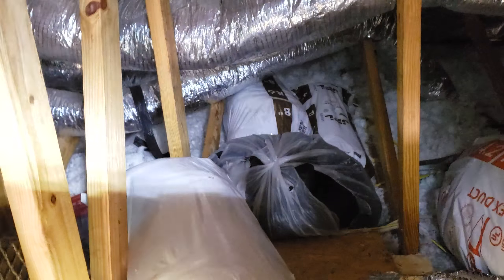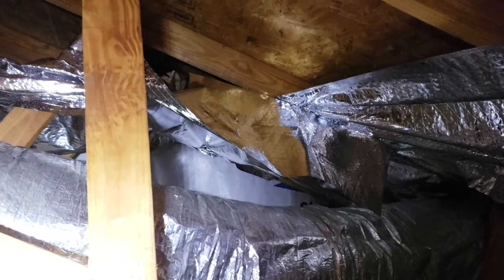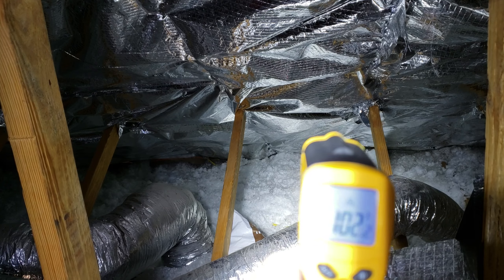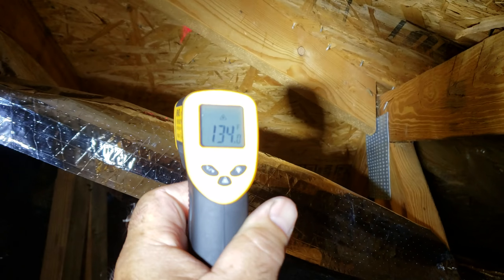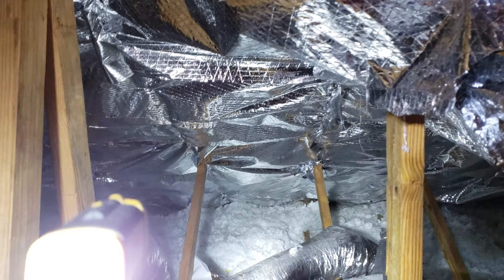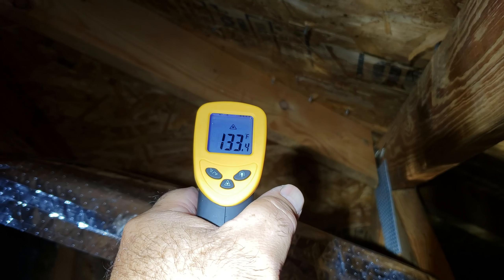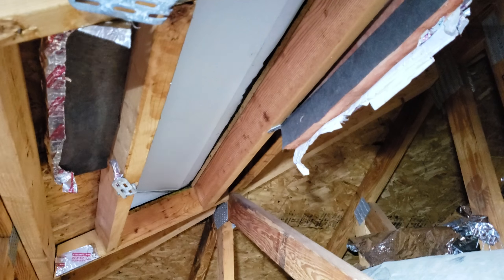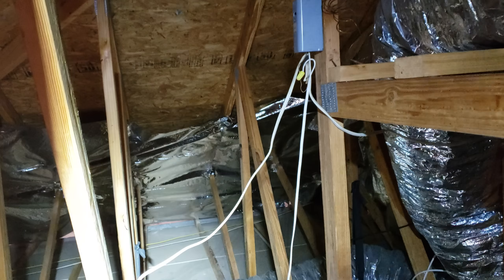Aluminum foil installation on my attic.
This is a real test of have the aluminum foil work to drop the temperature in my attic.